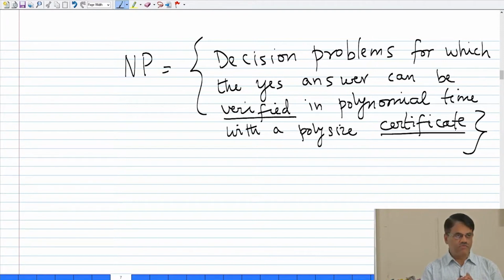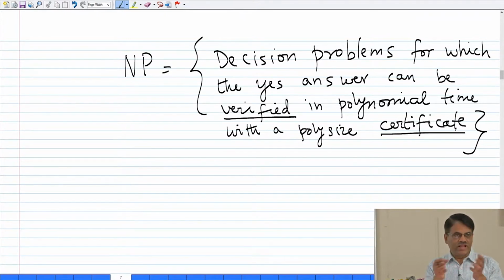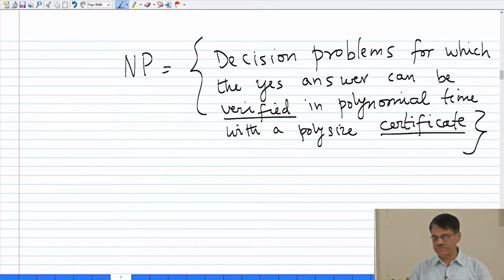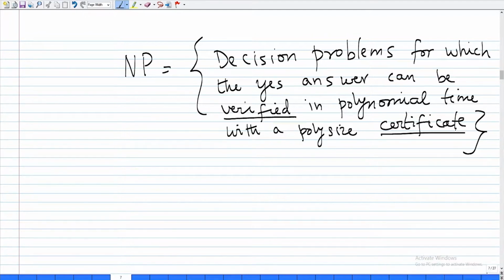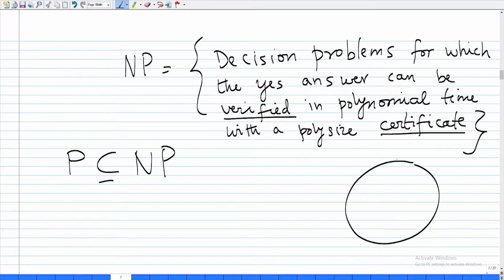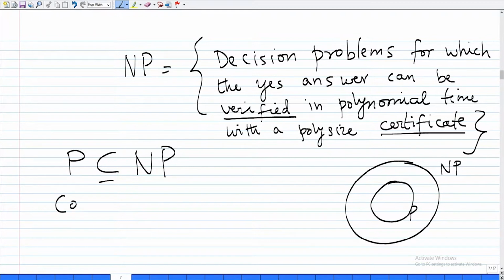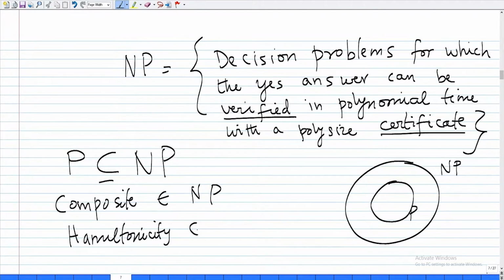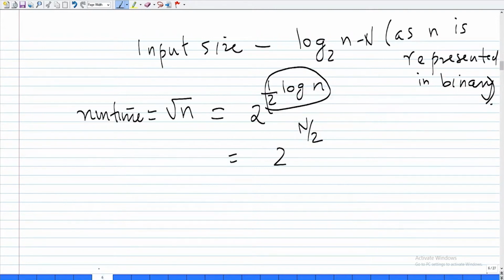NP Computations -Part 02